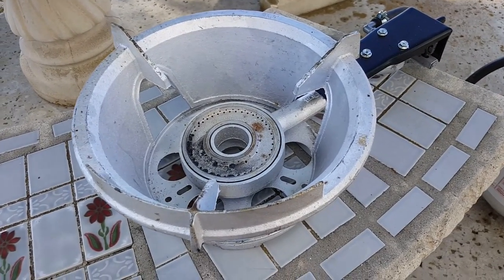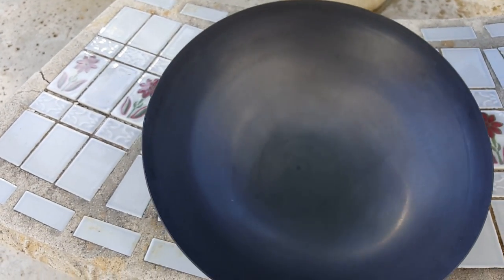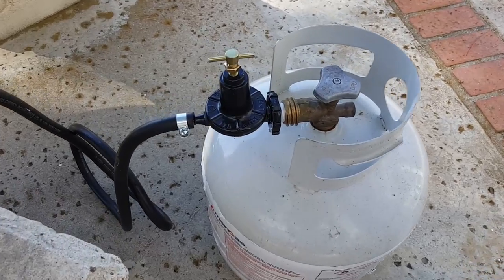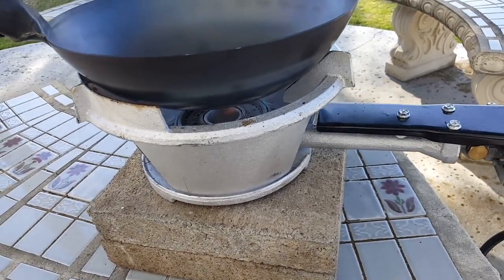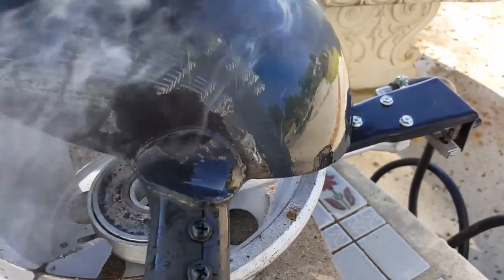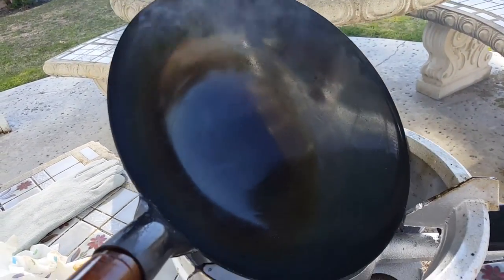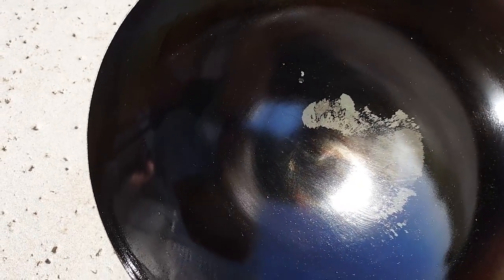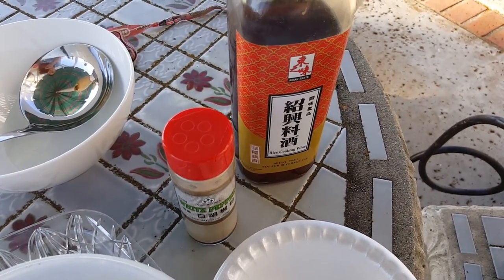My 100,000 BTU Backyard Wok Burner Setup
My backyard high-heat wok setup, with hand-forged Zhangqiu 章丘wok. The burner is Taiwanese-made. The wok is Chinese-made.